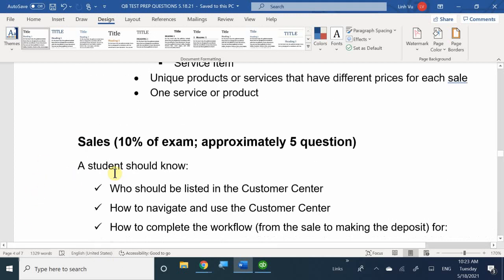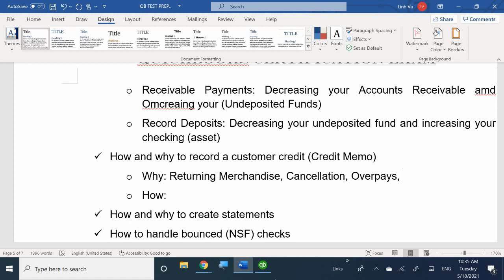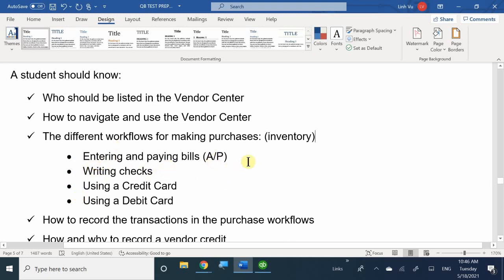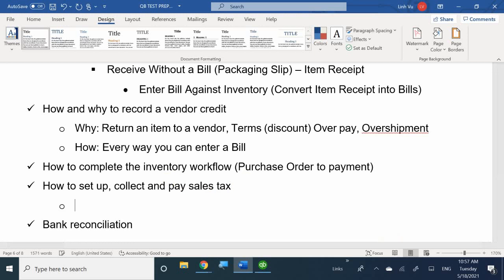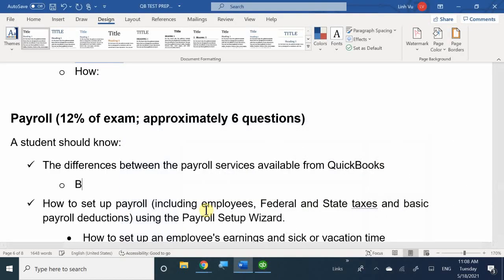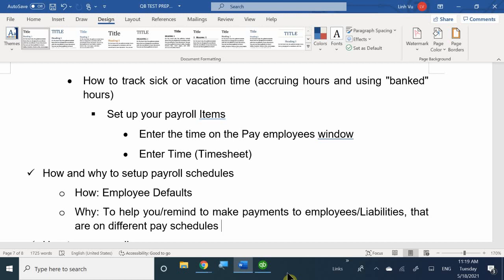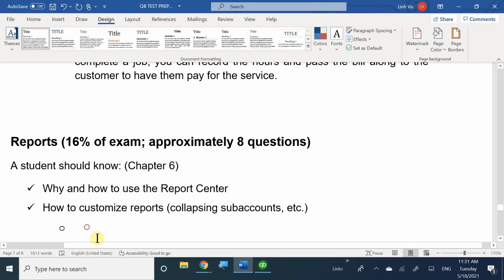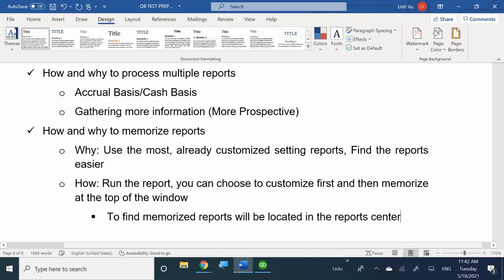AM QB 4.26 CERT TEST PREP P2